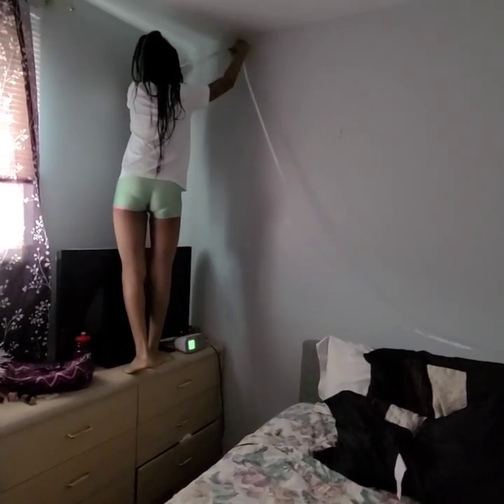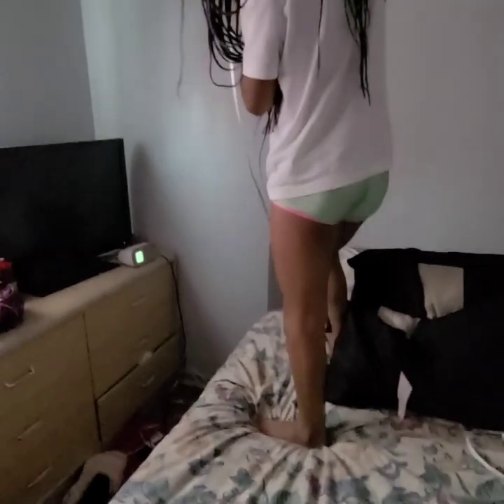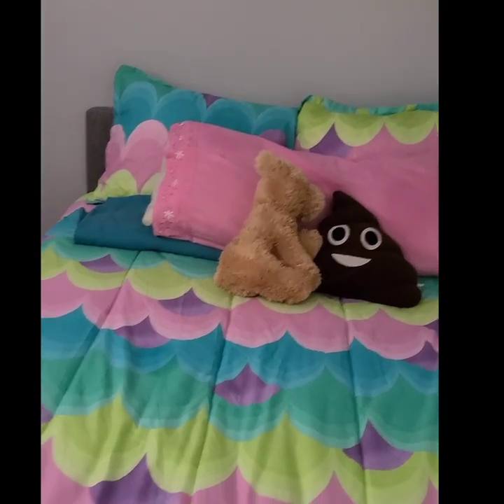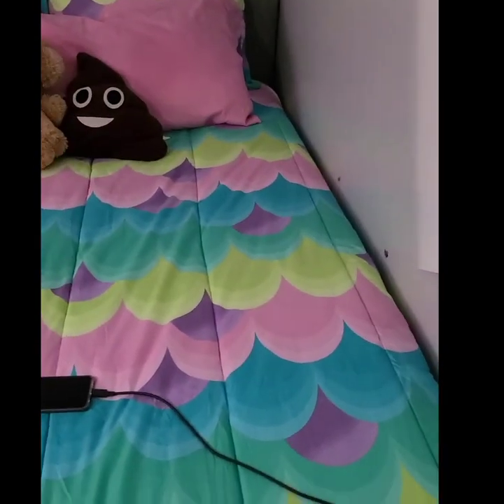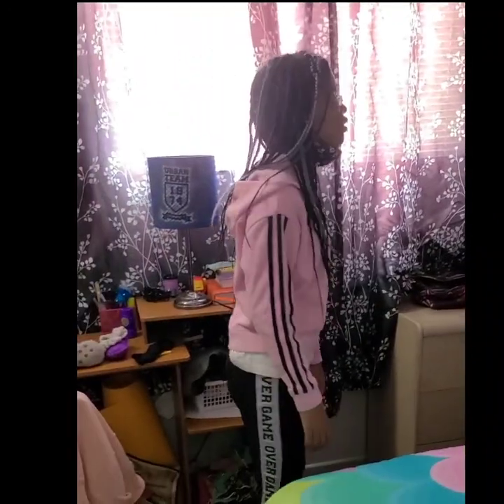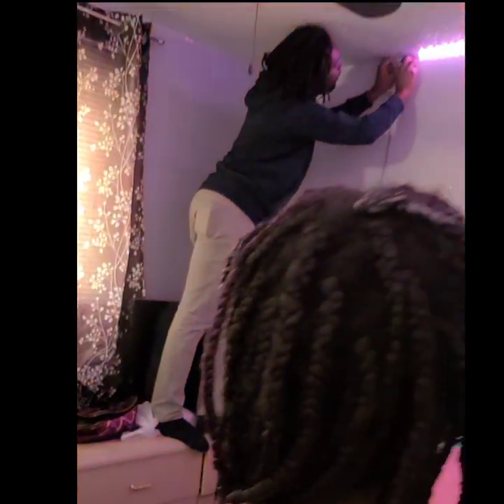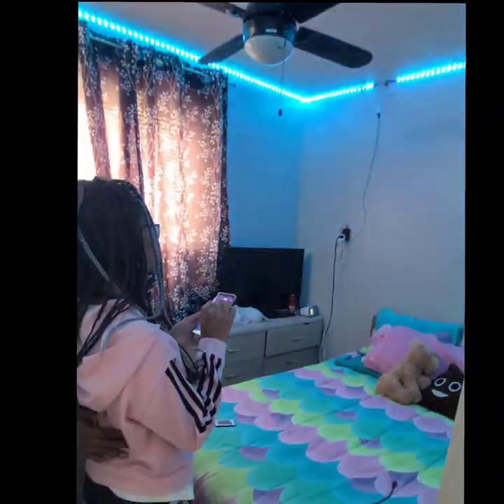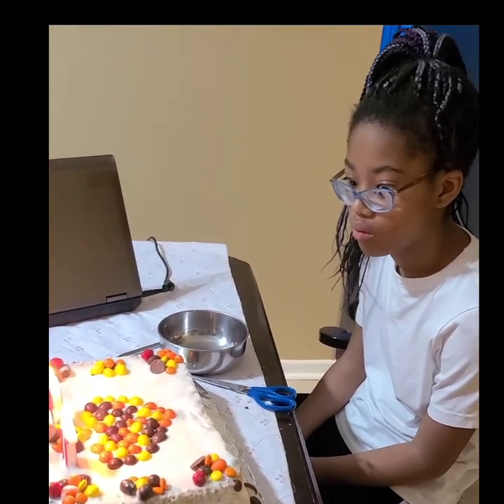Happy Birthday MyMy | Birthday Vlog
Hello LevyGang Subbies 👋🏾
We're back with another video! And it's Mahailia s birthday!!!. Hope you enjoy 😊

LED Lights:
Check this out at Amazon.ca
LED Light Strip, L8star Color Changing Rope Lights SMD 5050 RGB Light Strips with Bluetooth Controller Sync to Music Apply for TV, Bedroom, Party and Home Decoration (2x16.4ft)

Comforter Set :
AmazonBasics Kid's Comforter Set - Soft, Easy-Wash Microfiber - Full/Queen, Blue Scallop

Scooter:
Check this out at Walmart.ca